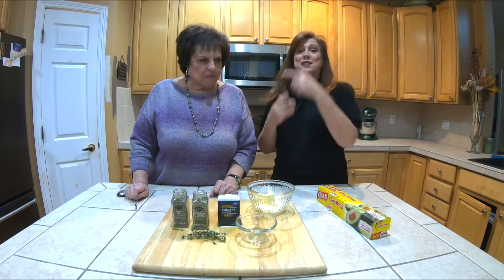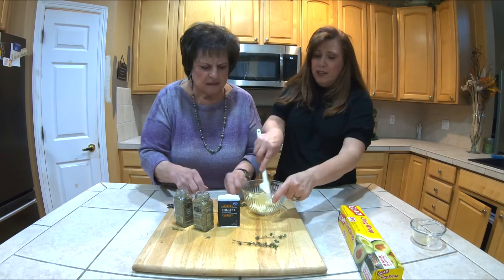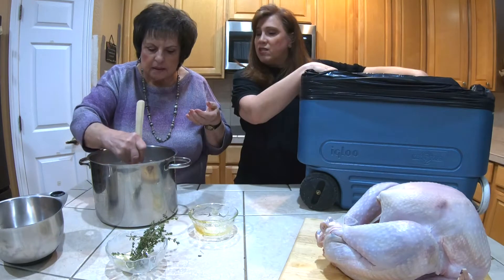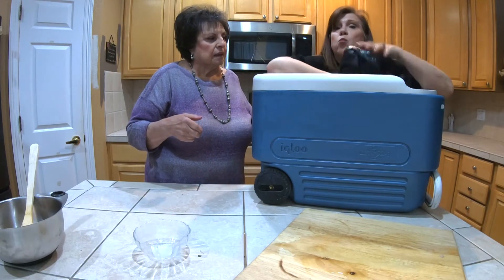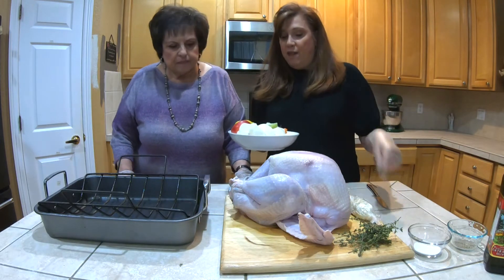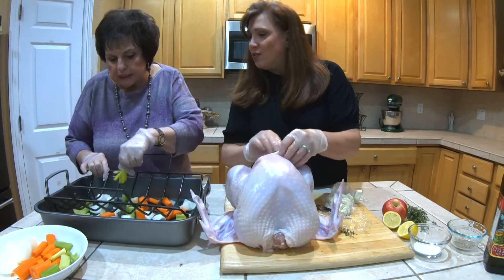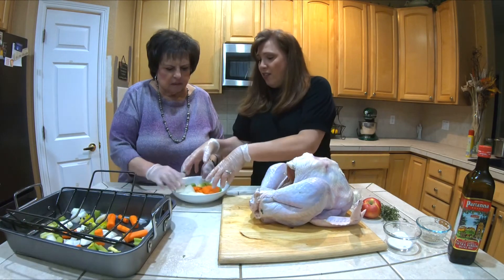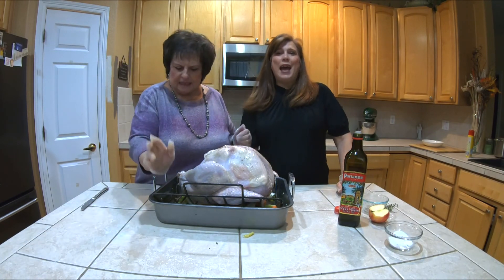Thanksgiving Turkey and Compound Butter Recipe with Risa and Rosemary - November 23, 2021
Colorado and Company EP Risa Friskey and her mom Rosemary show you how to prepare the turkey for the big day.